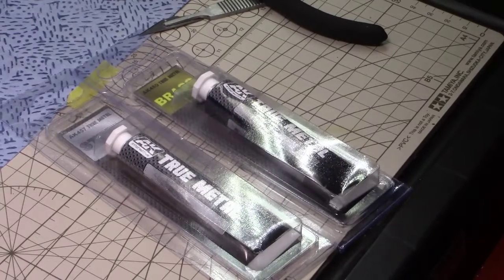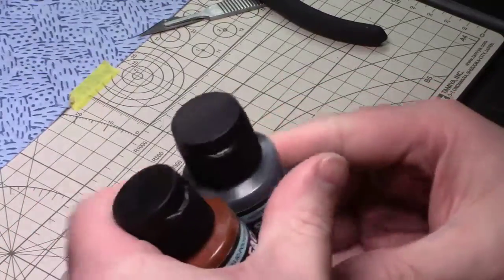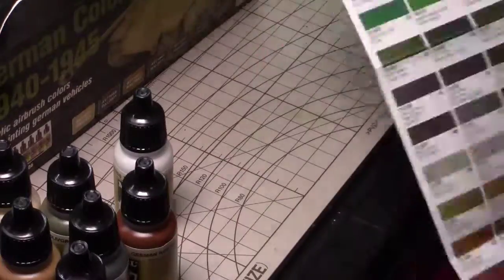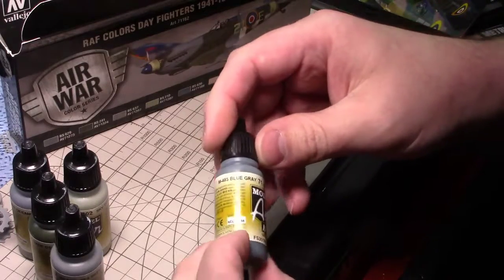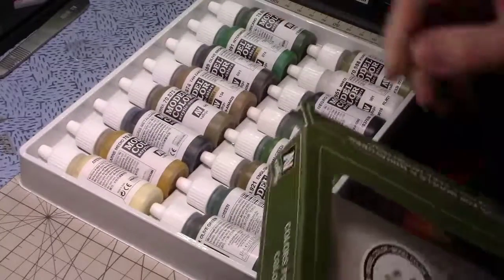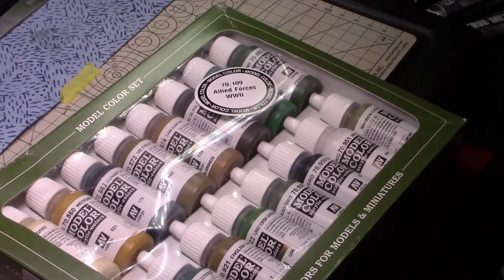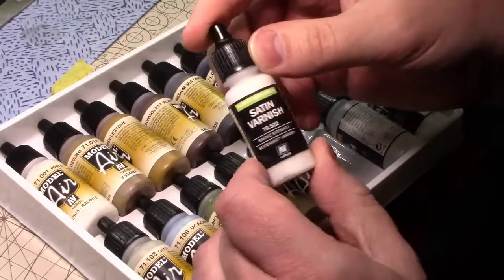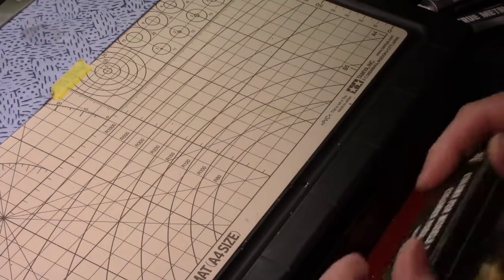A Quick look at Paint I Will Be Using In The Future